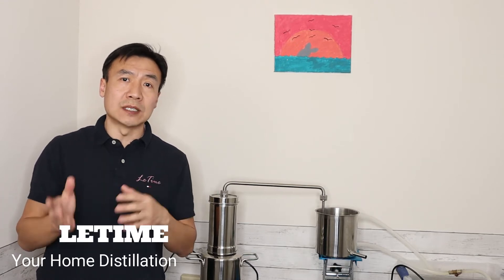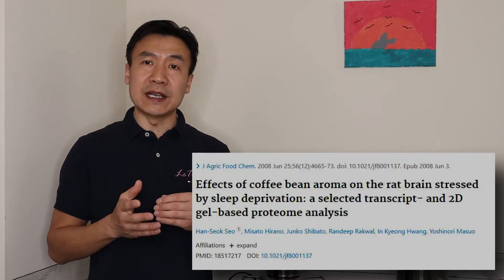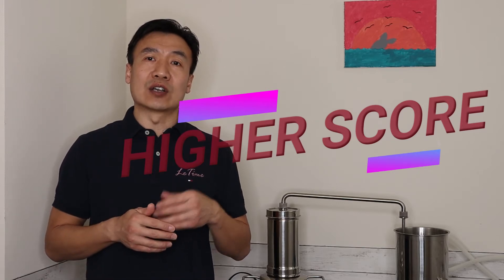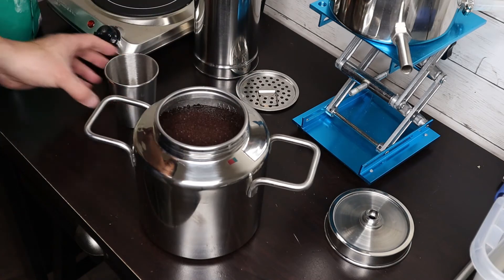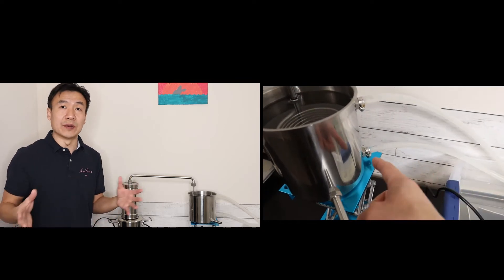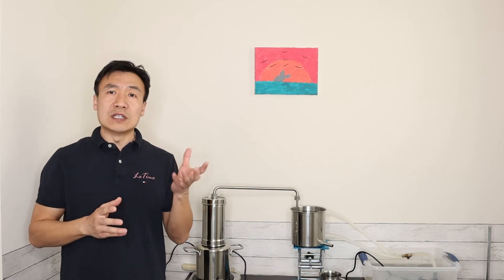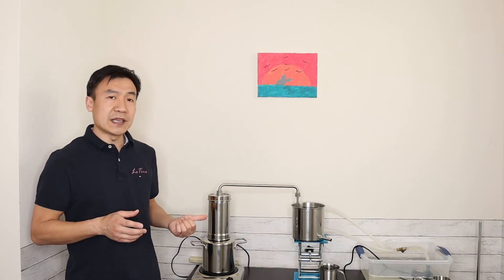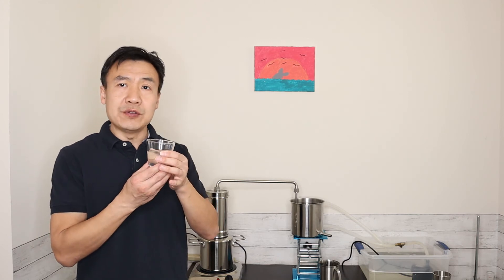Making Coffee Hydrosol by Hydro Distillation with LT3000 Benefits of Coffee Aroma Coffee Extract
In this video shows how to extract coffee essential oil and hydrosol by hydro distillation and Benefits of coffee hydrosol.